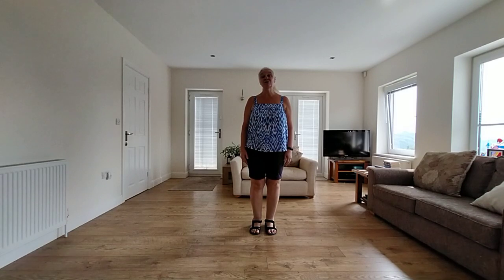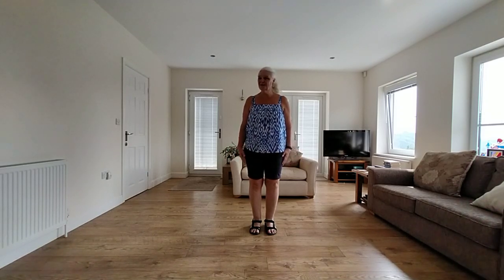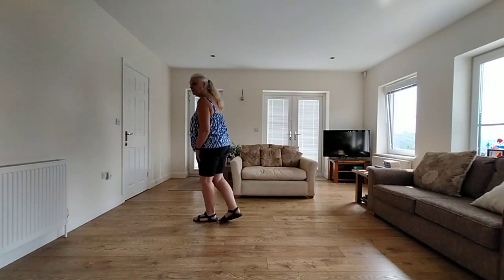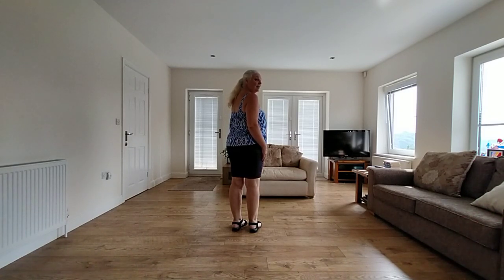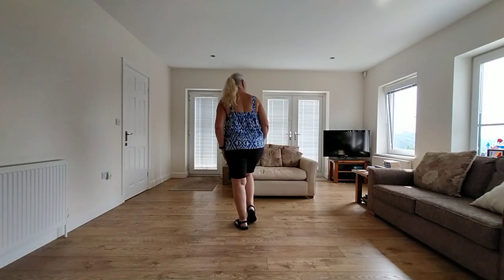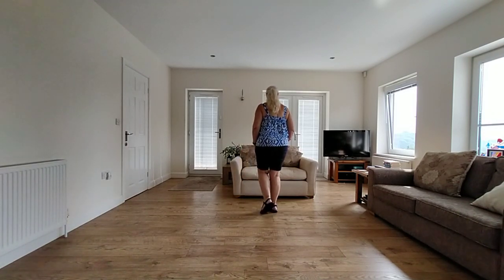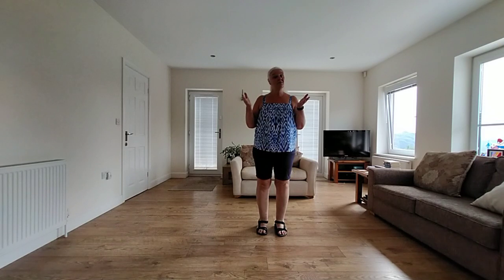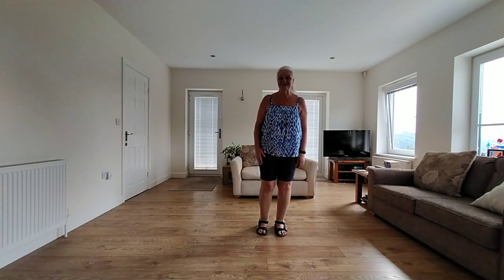Gives Me Shivers - Line Dance - Short how to video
How to Line dance lesson to the song Shivers by Ed Sheeran.